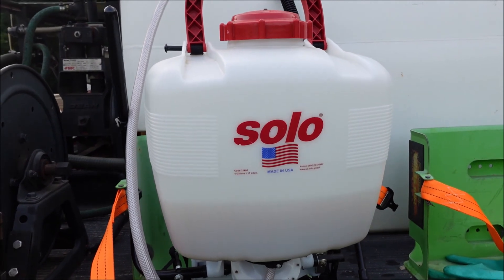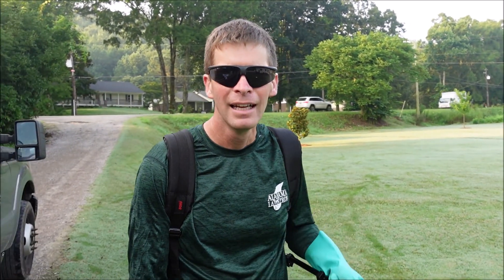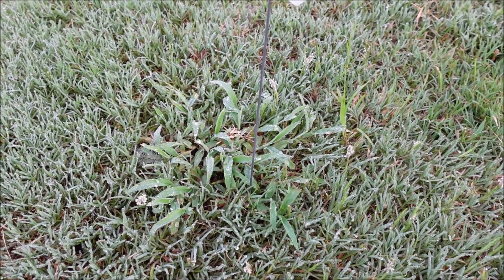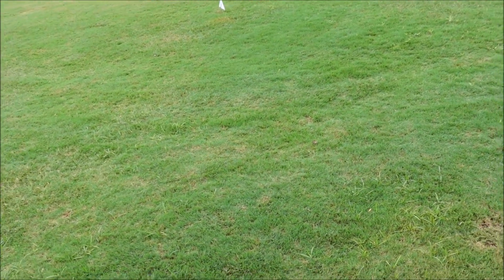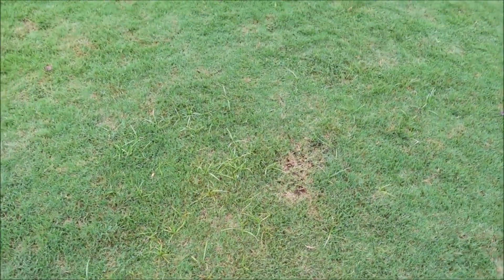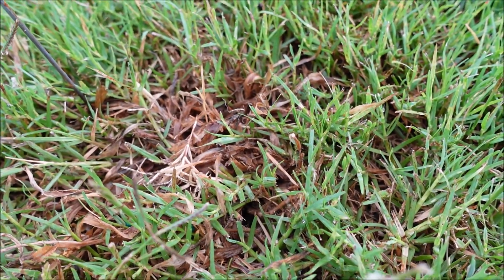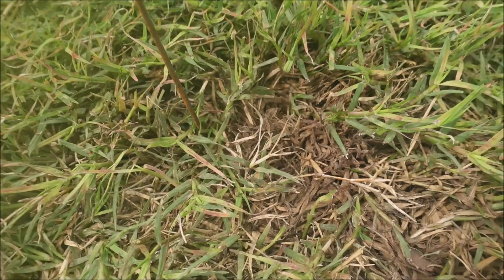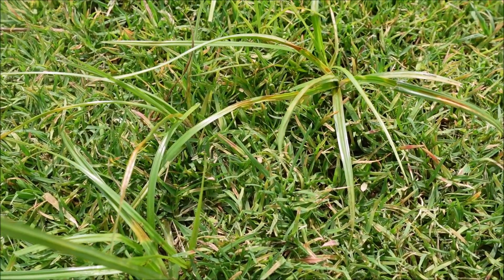Crabgrass Control with Solo copy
The 475-101 sprayer is one of Solo's most popular sprayers for applying fertilizers, herbicides, pesticides and formulations for tree, shrub and plant protection.
Enjoy the video below from Lawn Care Life and learn how to kill crabgrass in the lawn using Solo 475-101 sprayer to keep your lawn looking lush and healthy.